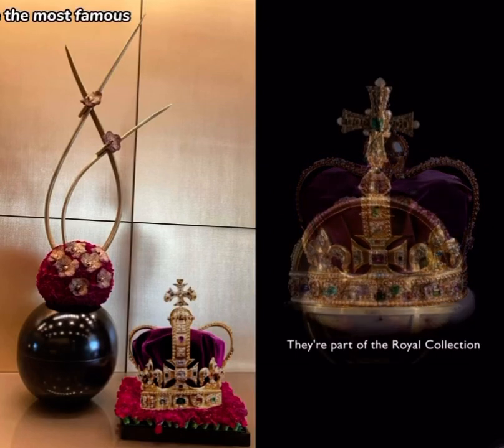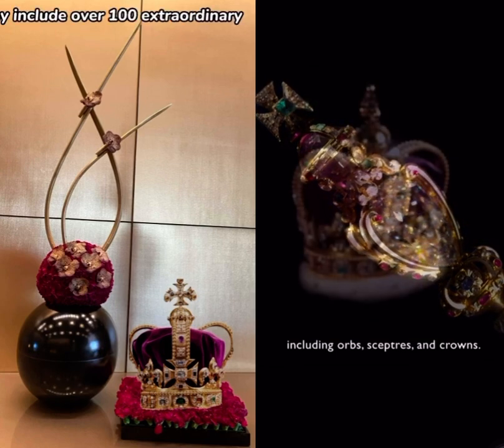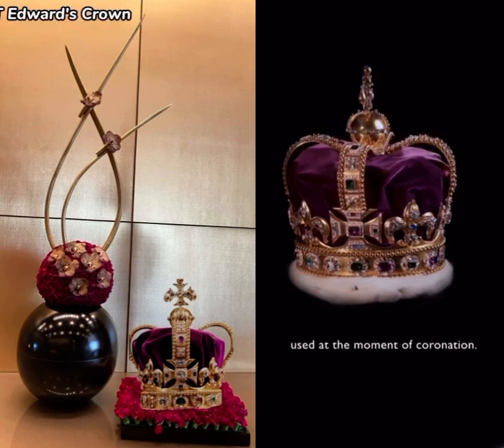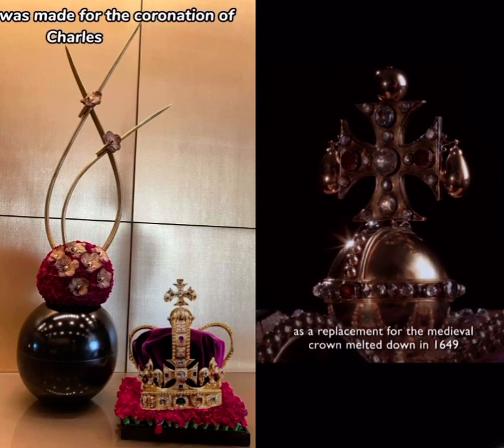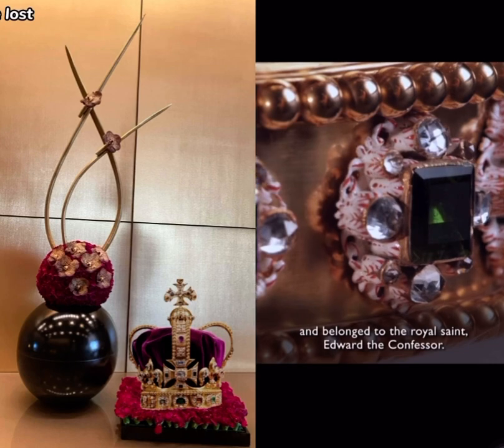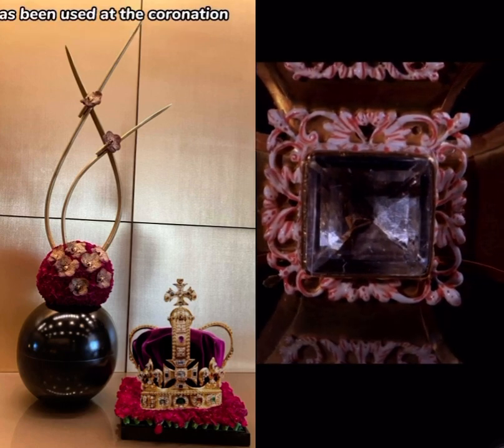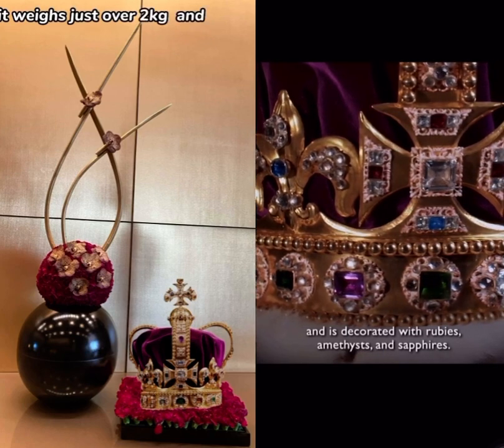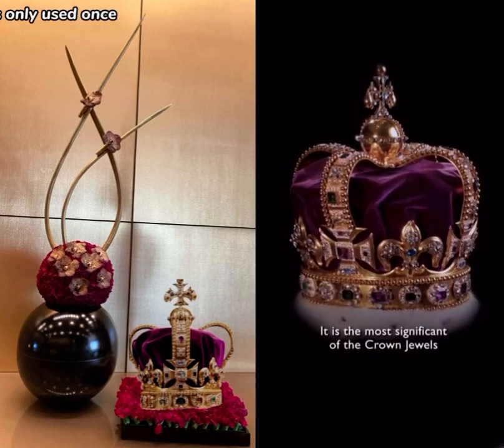The Crown Jewels of King Charles III / the flowers decoration # coronation # flower coronation